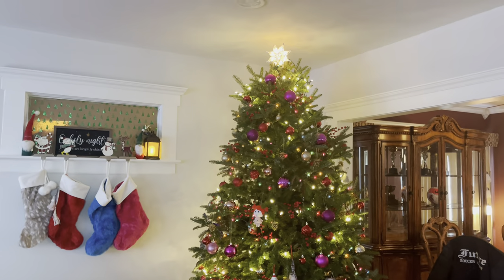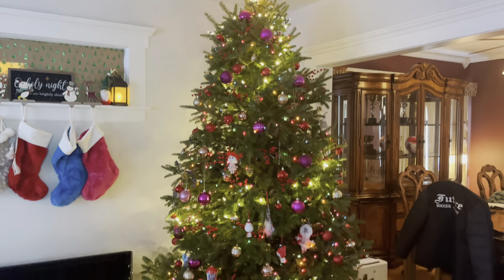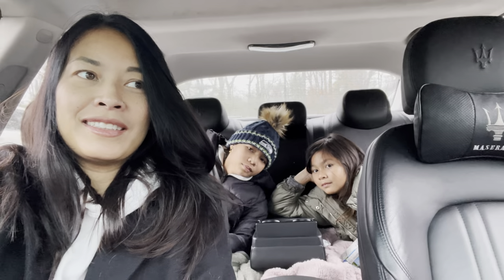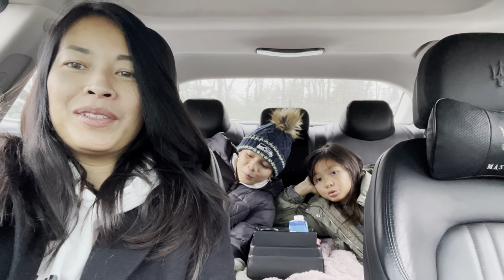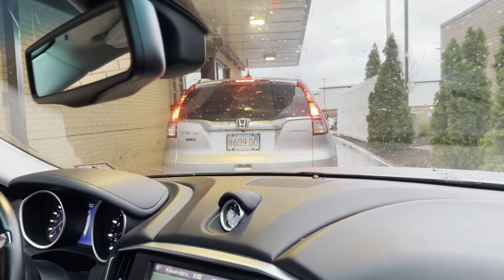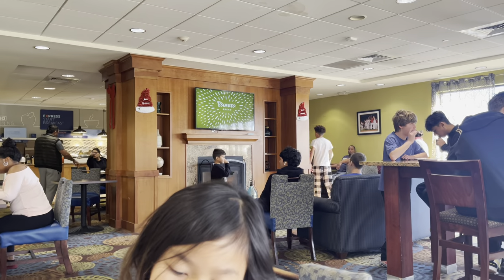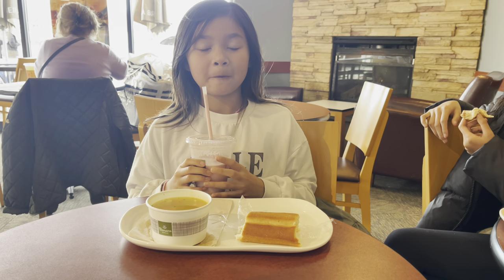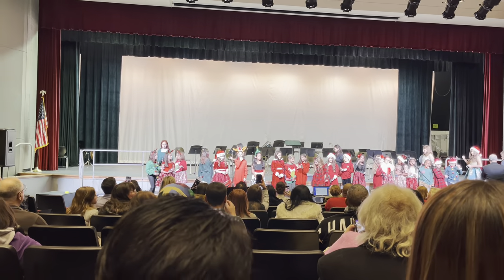VLOGMAS: Car talks, Boston trip & Choir concert! 🎄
Short review of Bobbi Brown Intensive Serum Foundation & Prive Revaux Bayside Babe ❤️ Happy December!